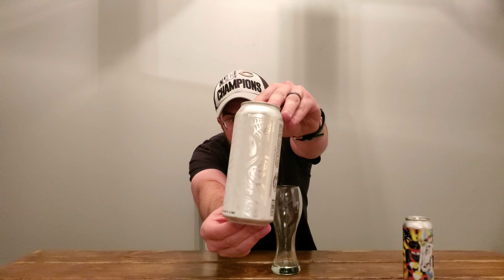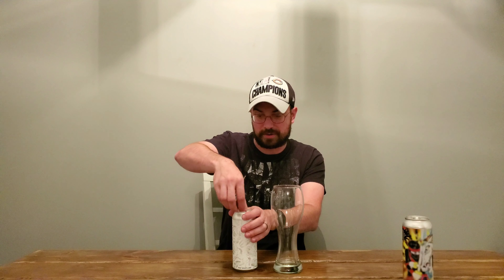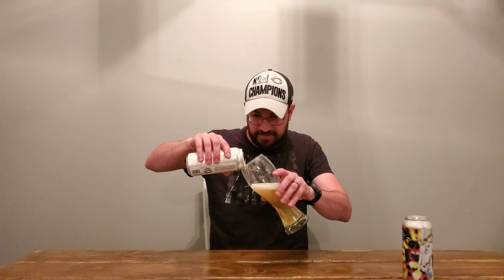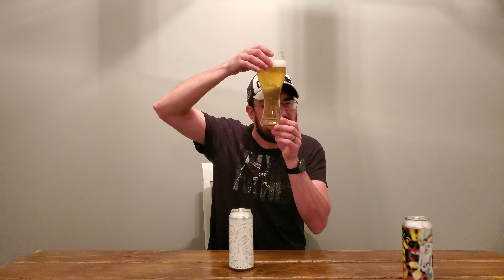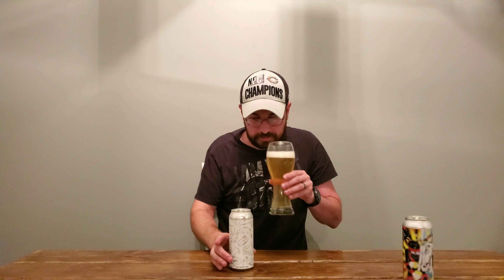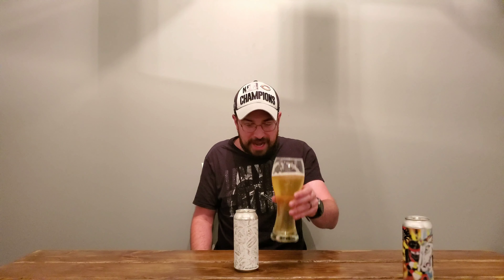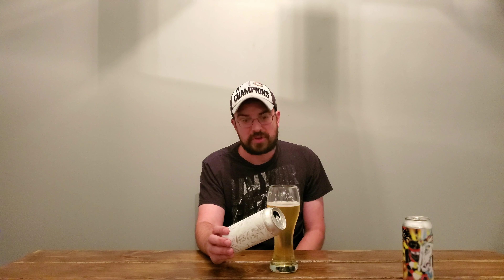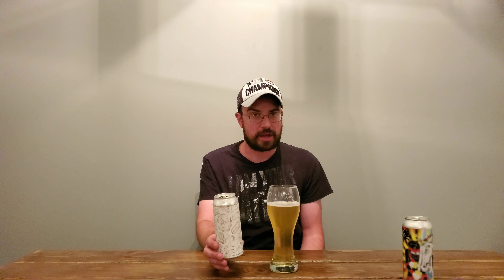Pipeworks - Cold Crispy Lime Review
Something new is a brewin'! These Rice Lagers seem to be starting to pop up everywhere! Mike gives his first one a go with Pipework's Cold Crispy Lime. Let's see what he thinks!

Crackin' some brews and givin' our opinions. Beer reviews, brewery reviews, and bottle shop reviews in Illinois. Tip it!